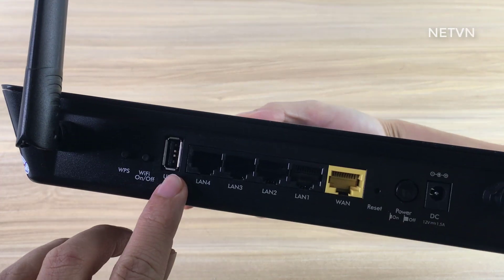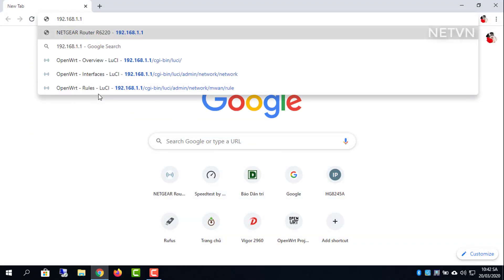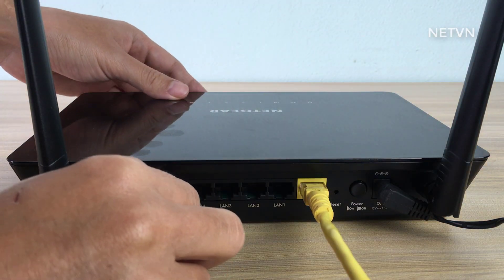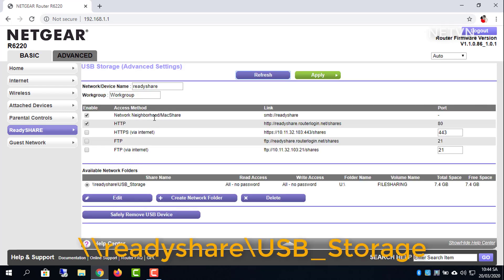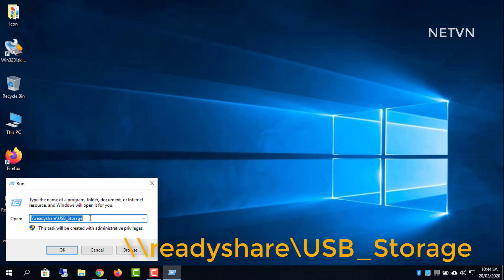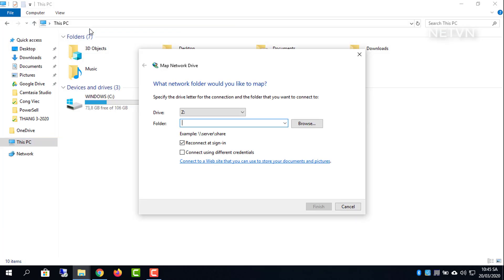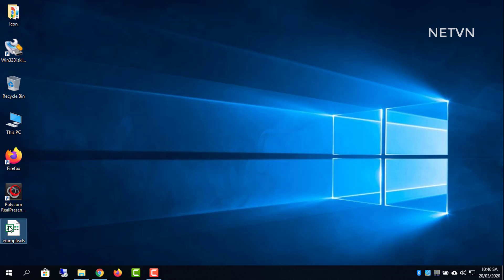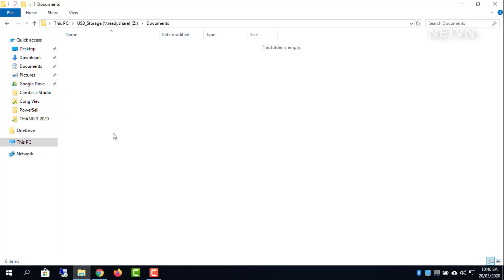How to use NETGEAR as a file server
This video shows you how to share your files over the network using a Netgear router
NETGEAR Wireless Router